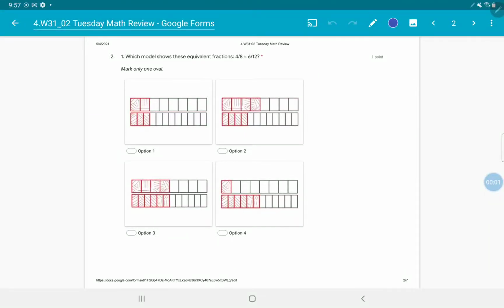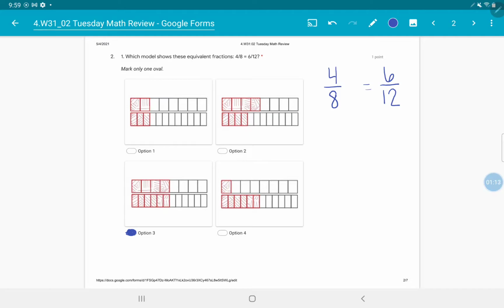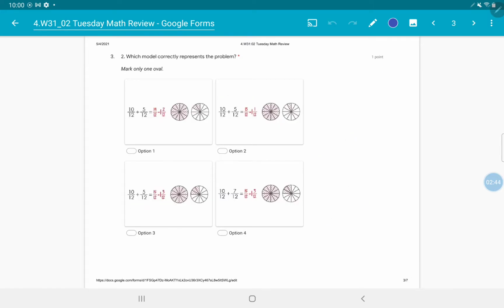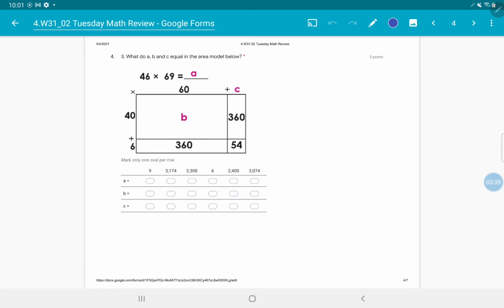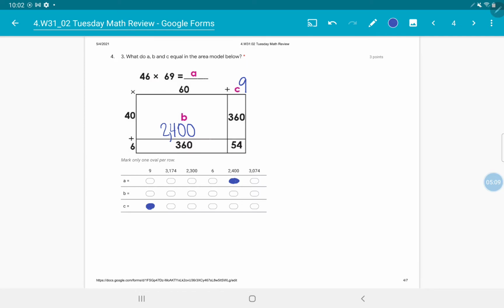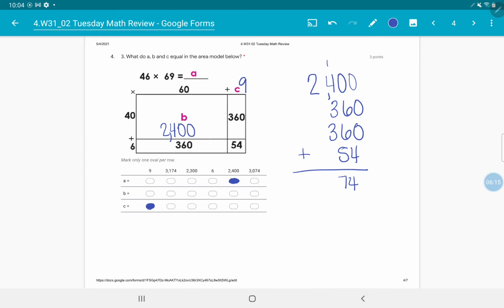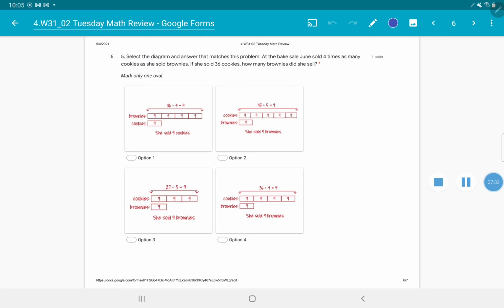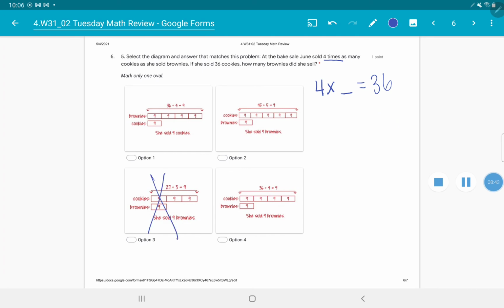Tuesday Week 31